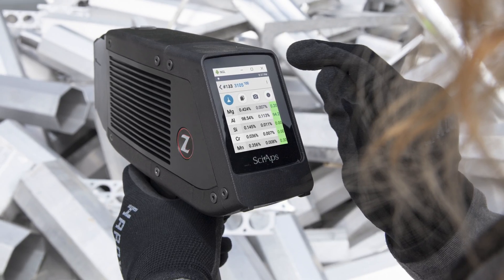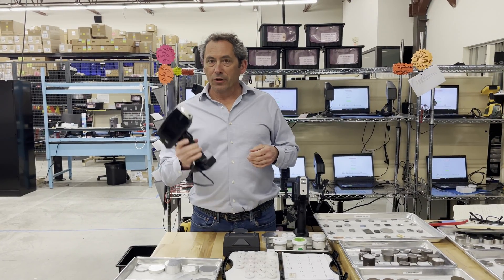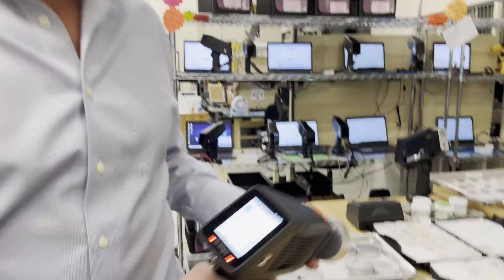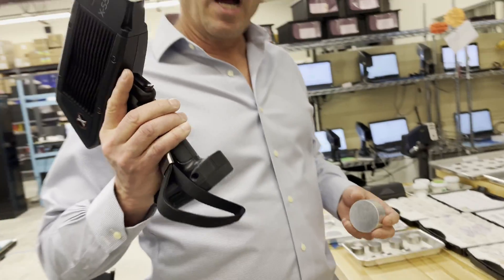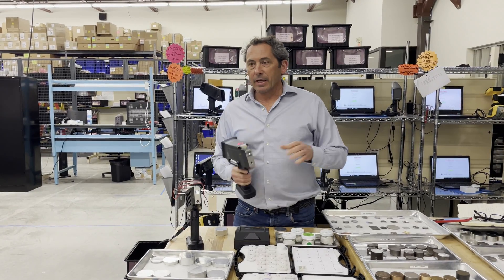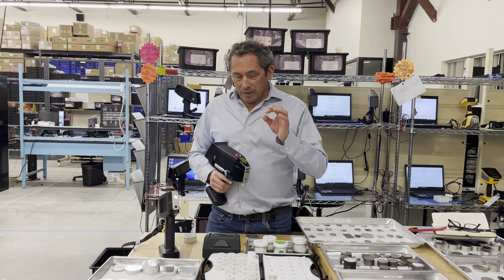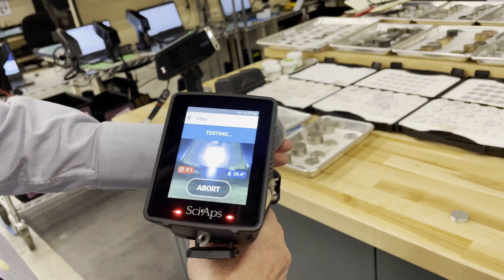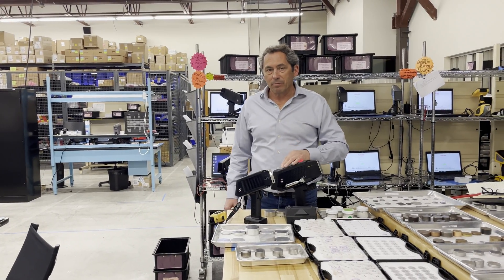Aluminum sorting in 2022 - What you need to know. XRF and LIBS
Edit: Freight prices have tripled up to about $0.12/lb. not per ton